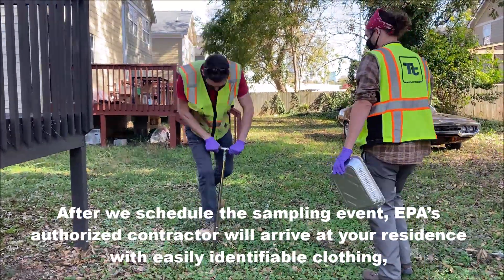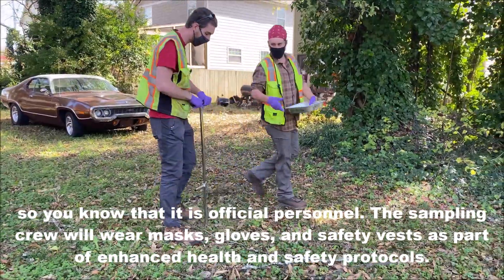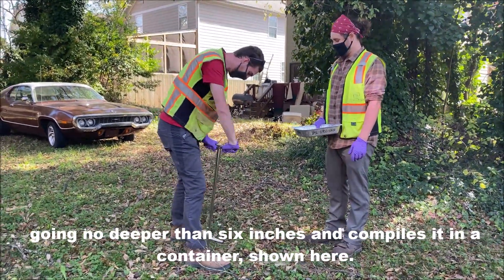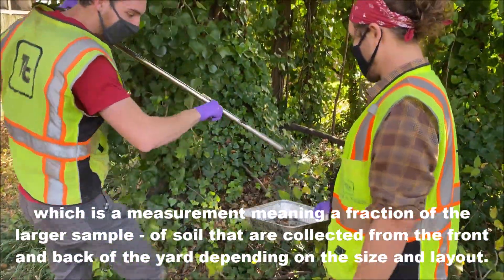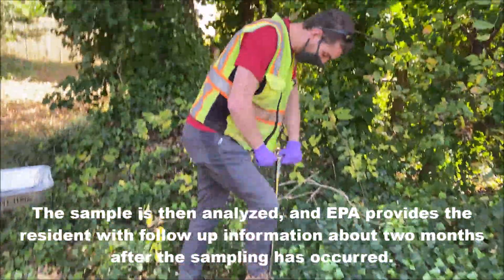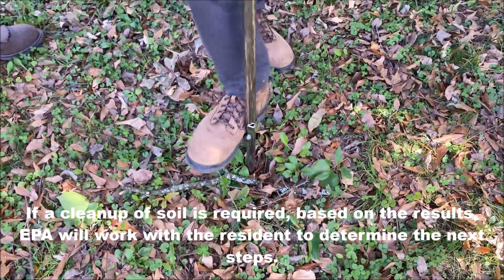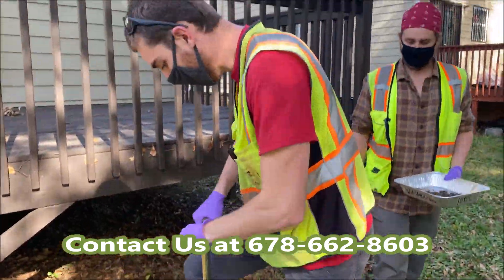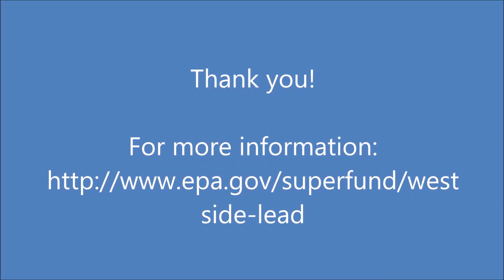What Does Sampling Look Like at the Westside Lead Site?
Since 2018, the U.S. Environmental Protection Agency (EPA) has overseen residential soil sampling in some neighborhoods of Atlanta, GA's Westside. Some properties have shown elevated levels of lead in soil samples. Sampling is required to determine the specific risk to a property. The EPA is performing its own sampling in the area to determine the extent of the contamination and appropriate next steps to protect public health and the environment.